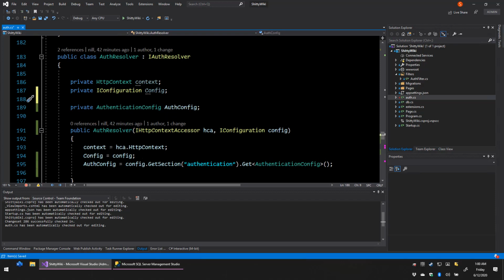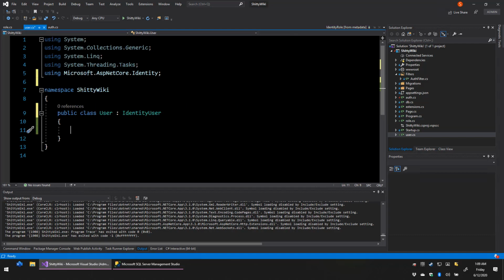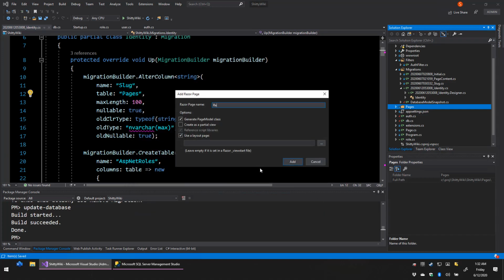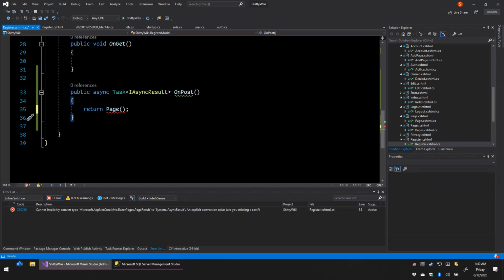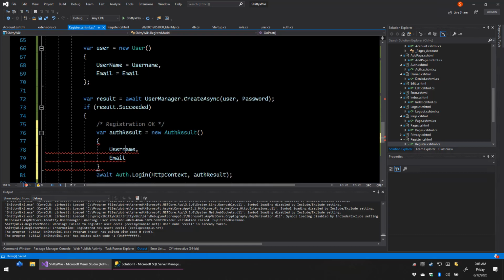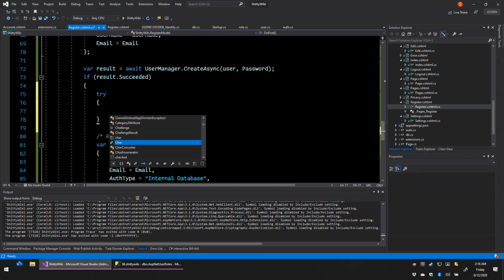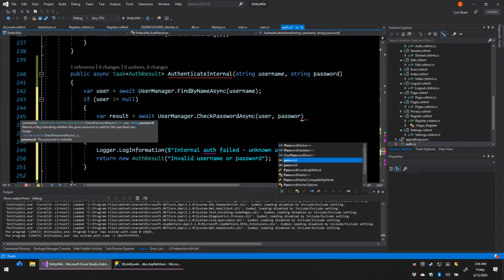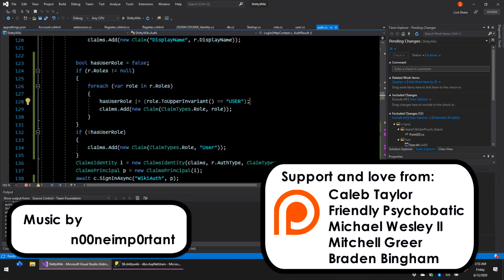Let's Write a Wiki Engine - Part 4 - Database Auth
We go over adding ASP.NET Core Identity to use as our internal database authentication and authorization provider.  Also features is why Tag Helpers are better than HTML Helpers.